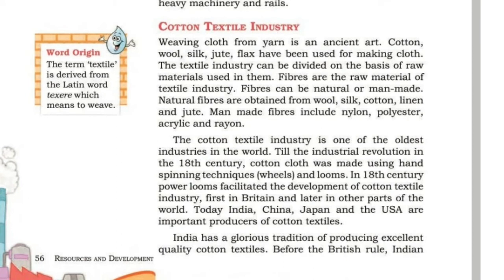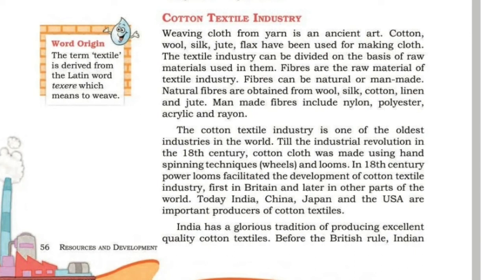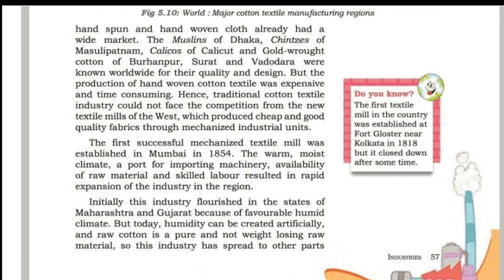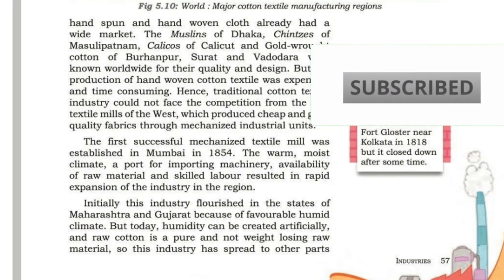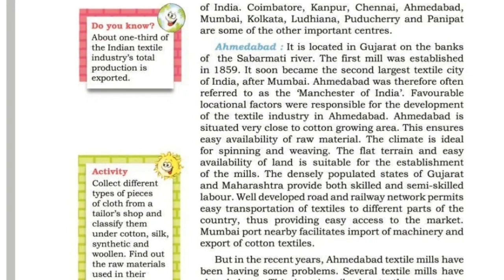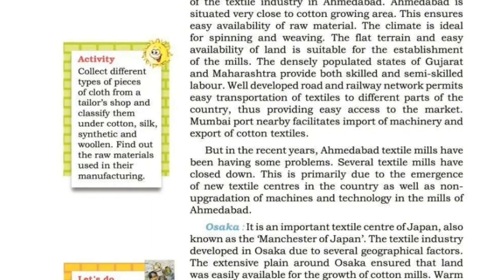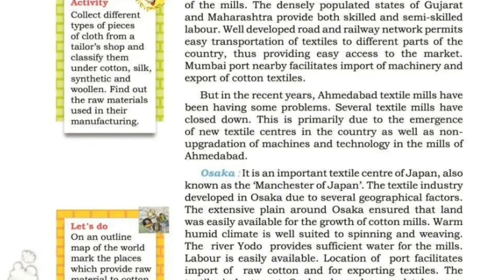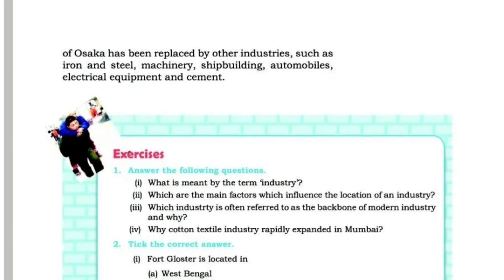Cbse class 8♧ Geography ♧ Chapter 5♧ INDUSTRIES ♧part 5 ♧with മലയാളം explanation .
Geography
 Chapter 5
INDUSTRIES
part 5 with malayalam explanation Ncert sylabus
Subscibe @Eam Topperz for more videos of class 6,7,8 Maths
Subscrbe @kunjiz class formore videos of class 6,7,8 science Social science English grammar malayalam grammar and malayalam